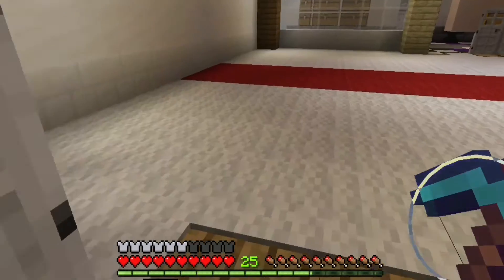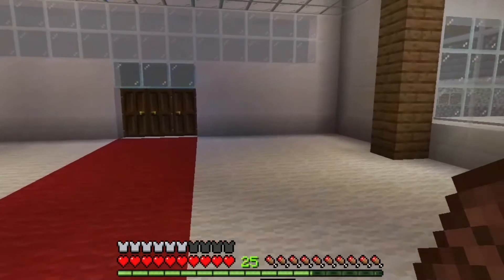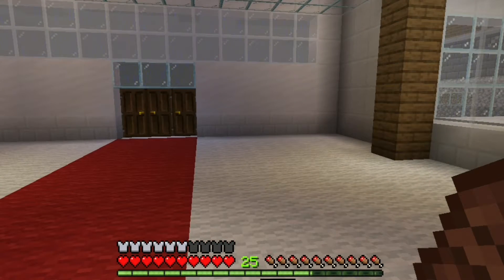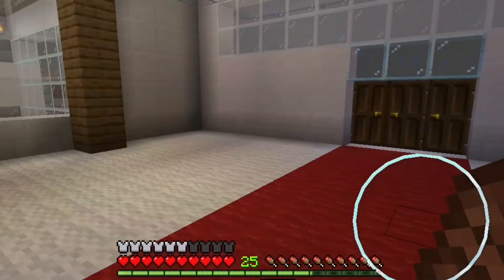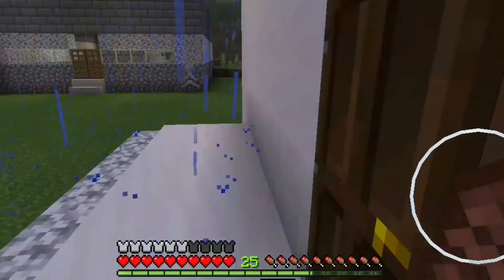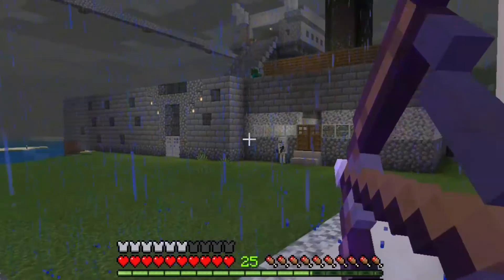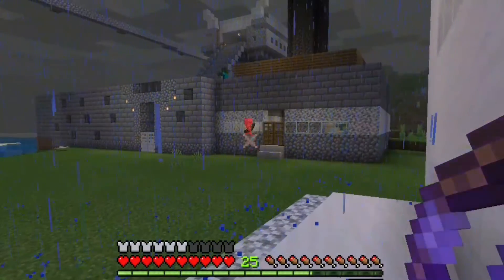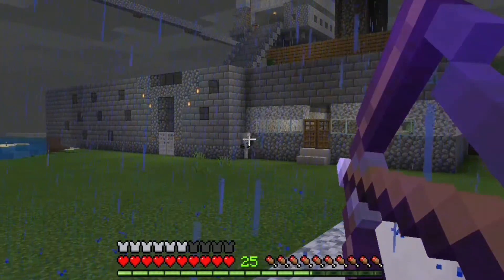5 BEST PORTION TO USE DURING ENDER DRAGON FIGHT IN MINECRAFT #8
The channel is about gameplays and has over published many video. And has over subscribes to my channel created on 2020 at lockdown. The channel has not monitized Yet and had no issues in the video.

Minecraft 4K is a simplified version of Minecraft similar to the Classic version that was developed for the 2011 Java 4K game programming contest "in way less than 4 kilobytes". The map itself is finite—composed of 64×64×64 blocks—and the same world is generated every time. Players are restricted to placing or destroying blocks, which consist of grass, dirt, stone, wood, leaves, and brick